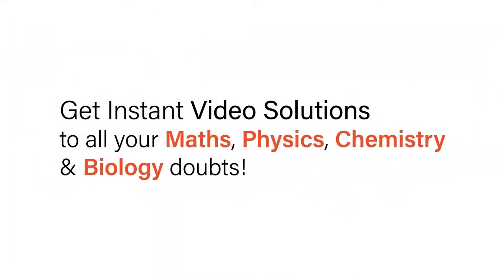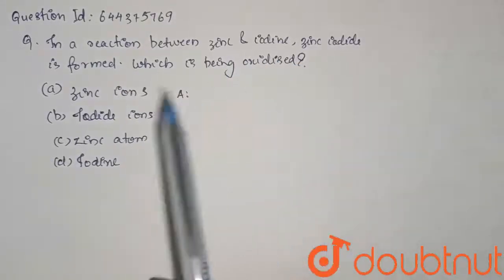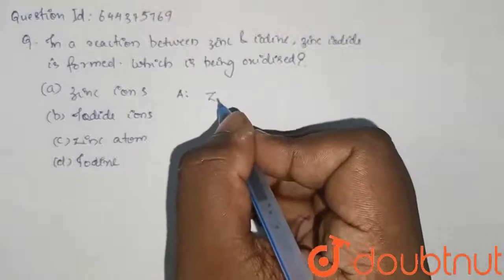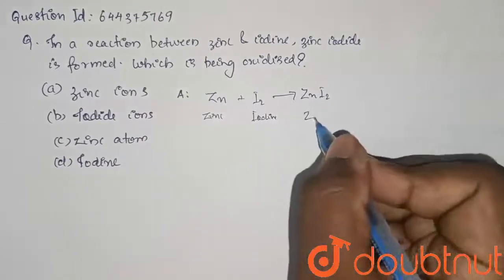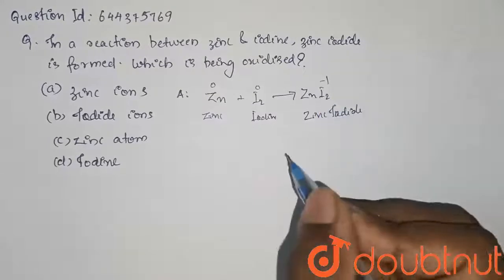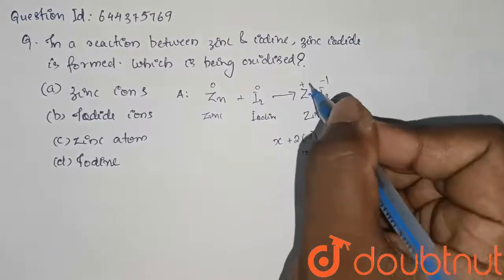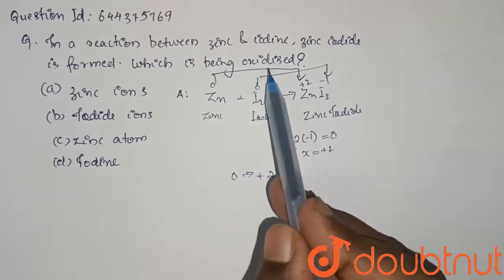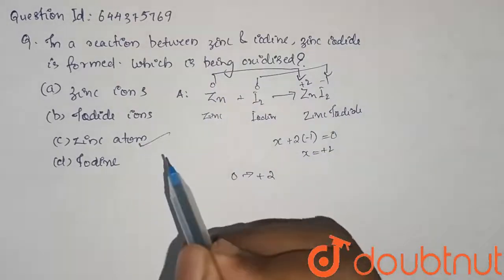In a reaction between zinc and Iodine, zinc iodide is formed. Which is being oxidised? | 12 | RE...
In a reaction between zinc and Iodine, zinc iodide is formed. Which is being oxidised?
Class: 12
Subject: CHEMISTRY
Chapter: REDOX REACTIONS
Board:IIT JEE

👉 Have Any Query? Ask Us.